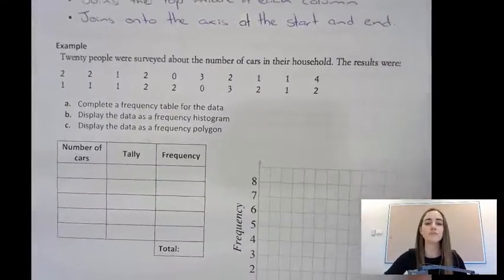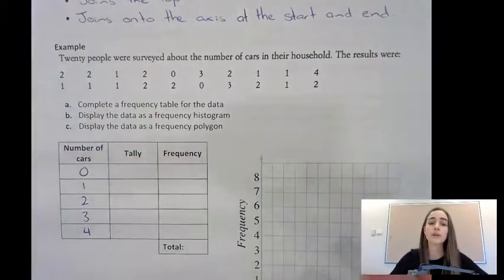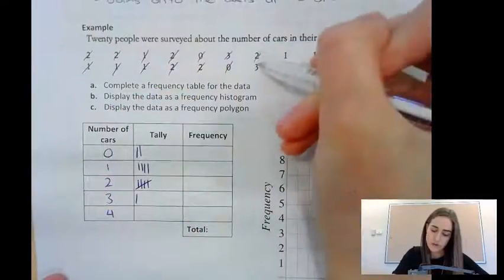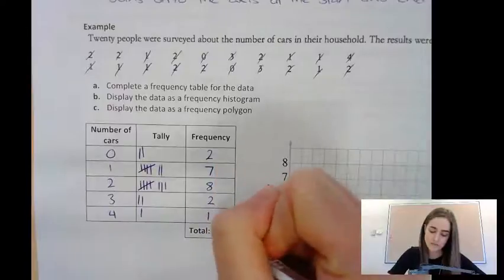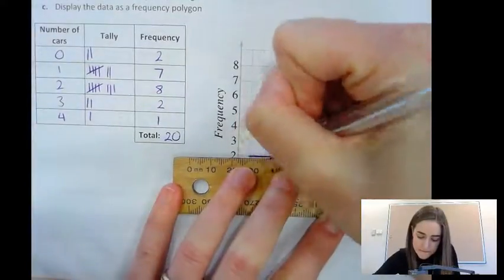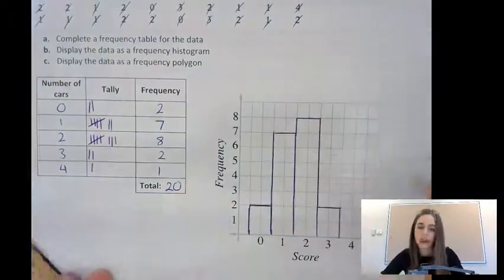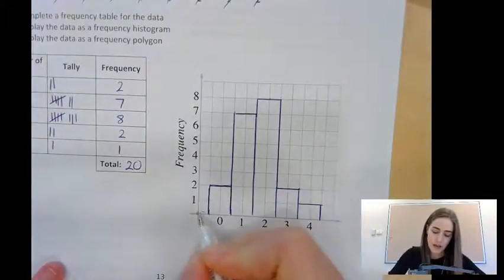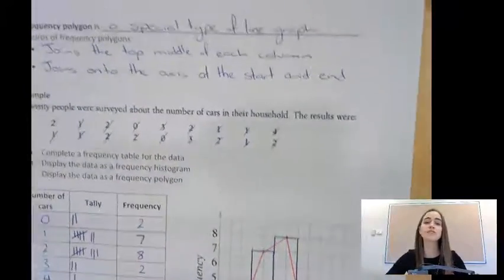Frequency Tables, Histograms and Polygons